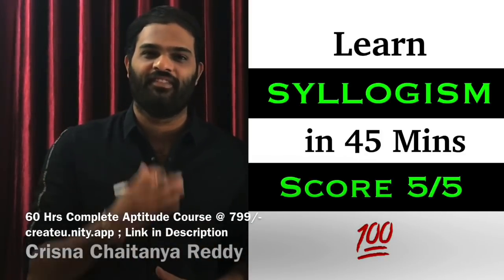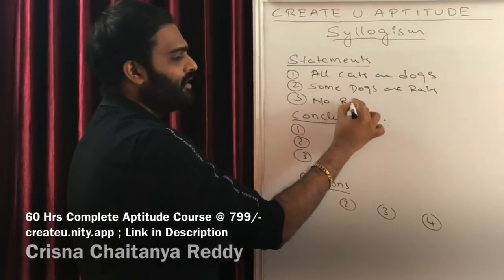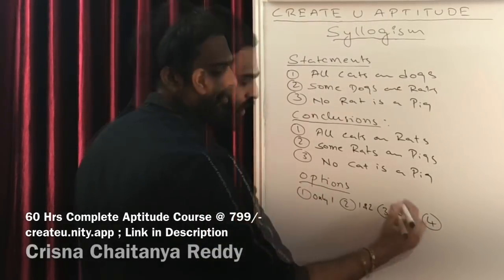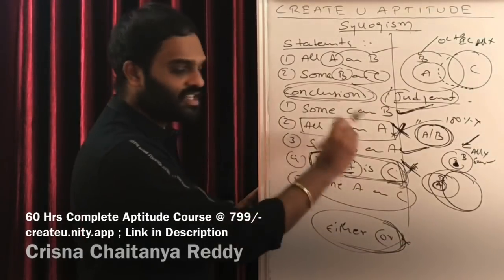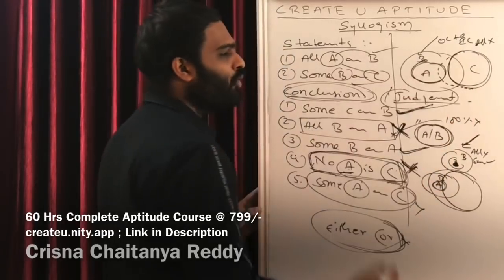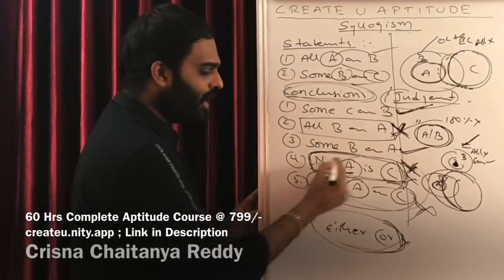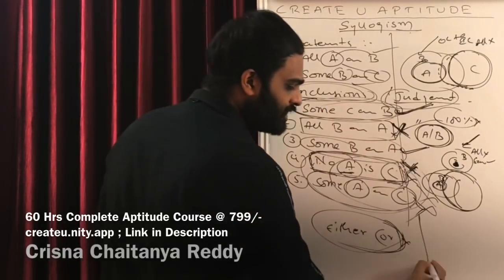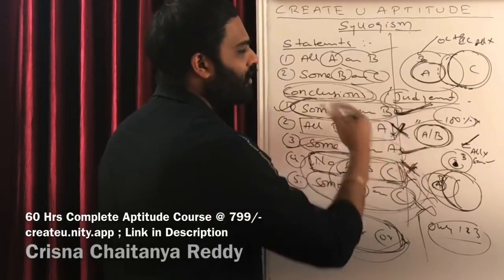Syllogism | 45 Min Concept | CREATE U app | Crisna Chaitanya Reddy | Aptitude | Logical Reasoning